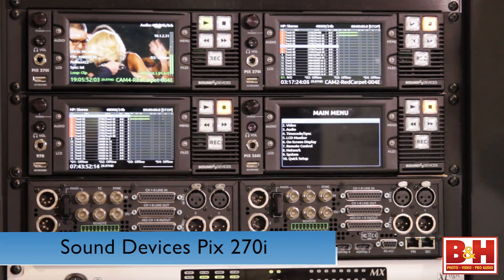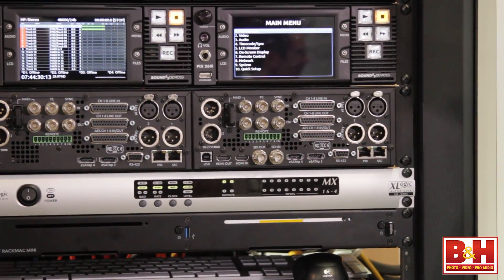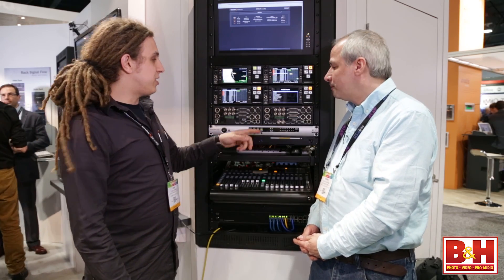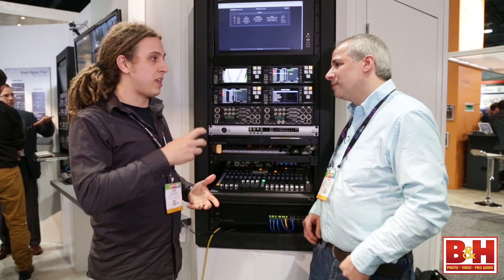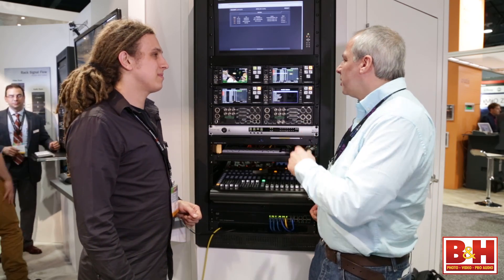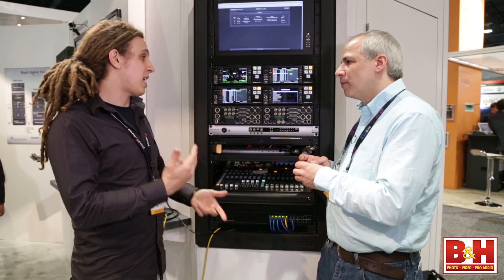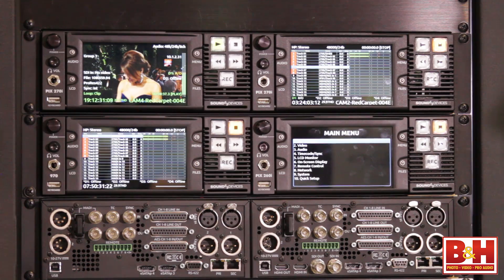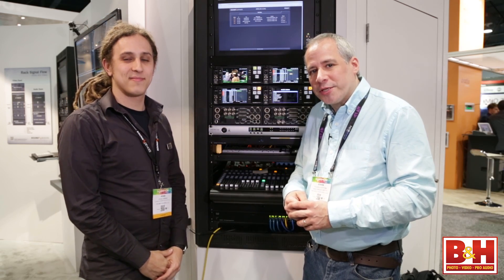Sound Devices Pix 270i Video Recorder: NAB 2014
At NAB 2014, Sound Devices introduces its Pix 270i Video Audio Recorder that records ProRes or DNxHD video as well as 64 channels of audio, with MADI & Dante I/O for audio and 3G-SDI & HDMI I/O for video. There's also a hardware scaler & frame-rate converter to record video at a different rate from what the input camera might support.